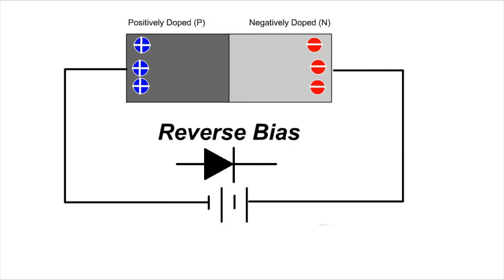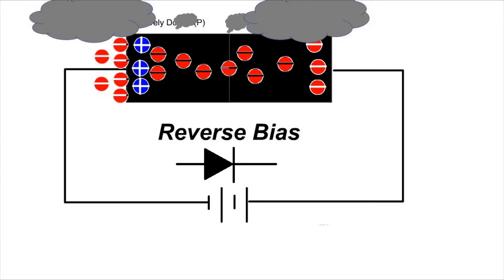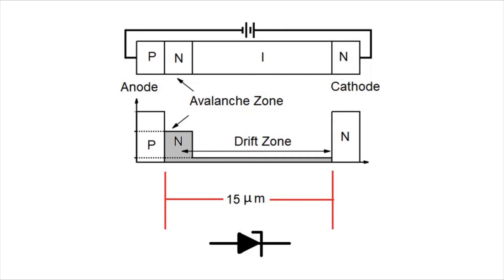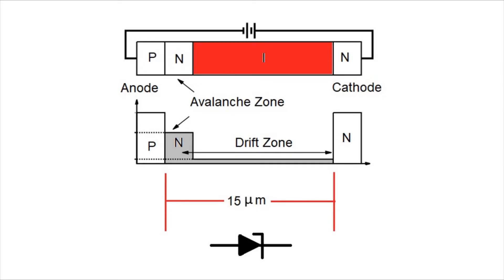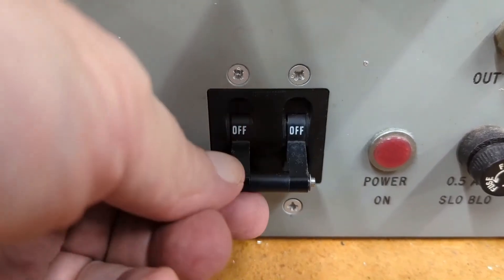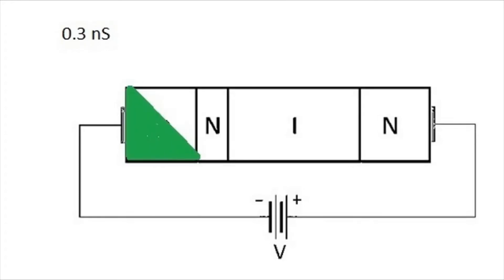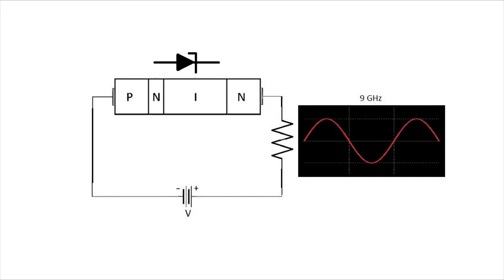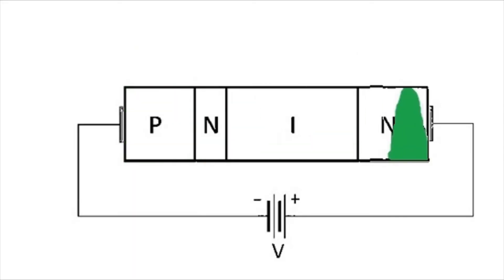IMPATT II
The improved version of the IMPATT diode. IMPATT diodes are used in satellite transmitters, radar transmitters, and anywhere controllable frequency microwave energy is needed.